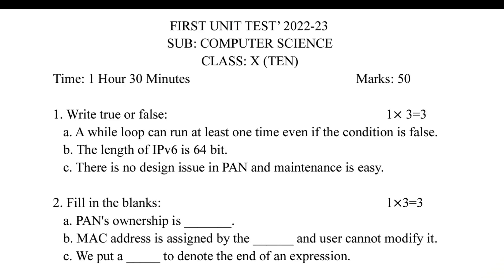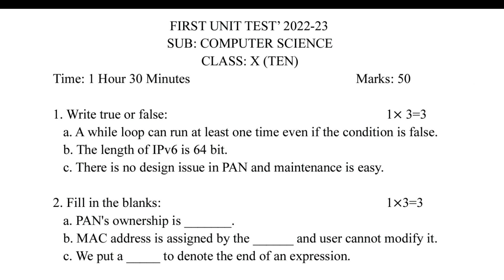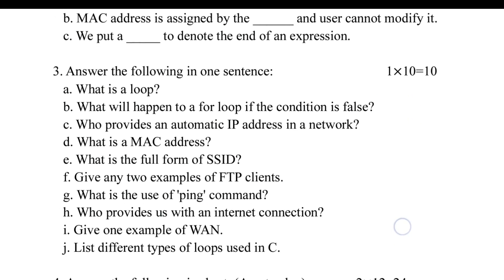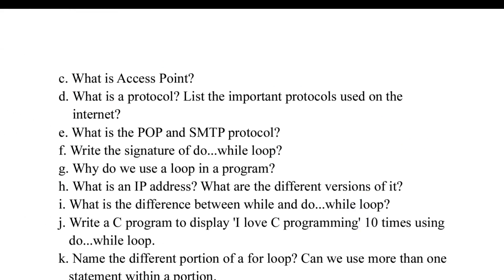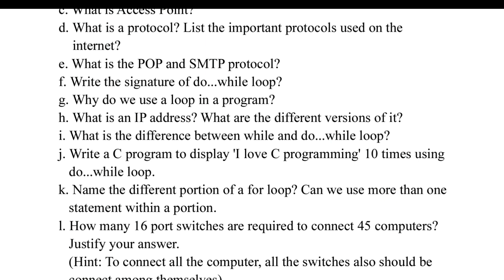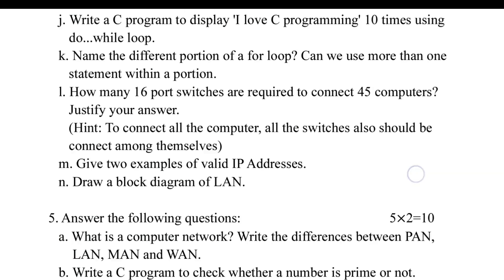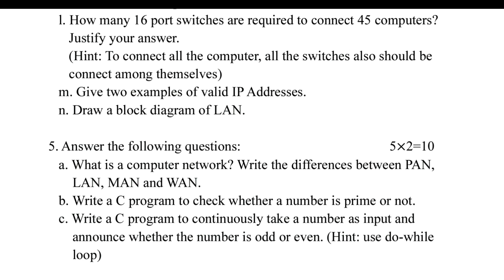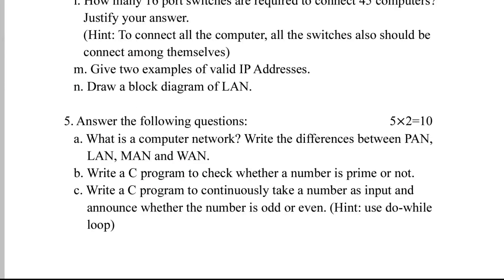Model Question Paper for 1st Unit Test - Class 10 Computer Science